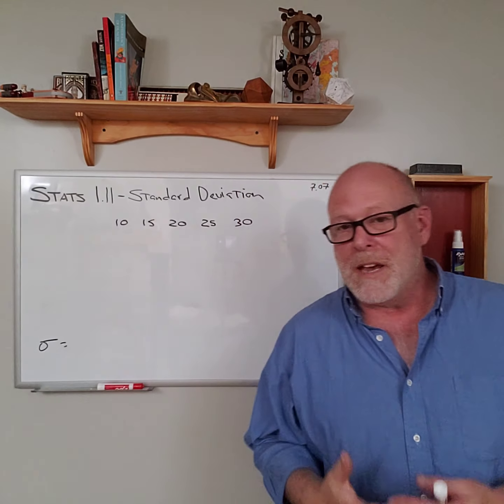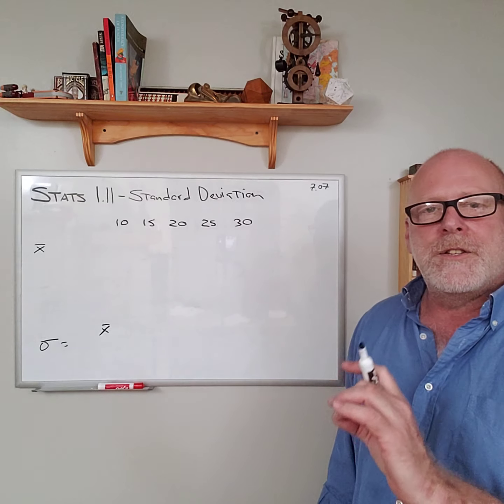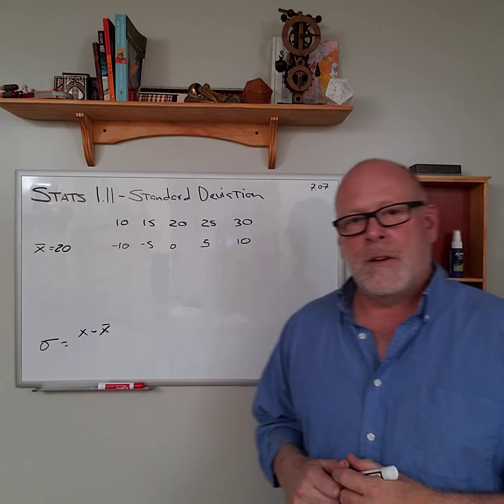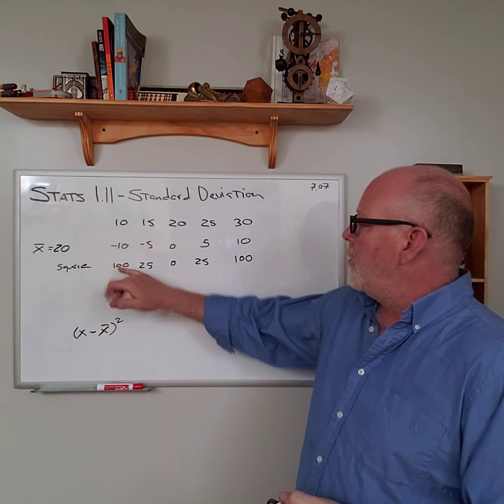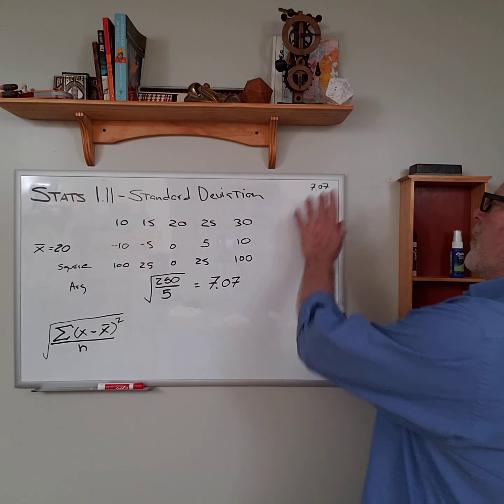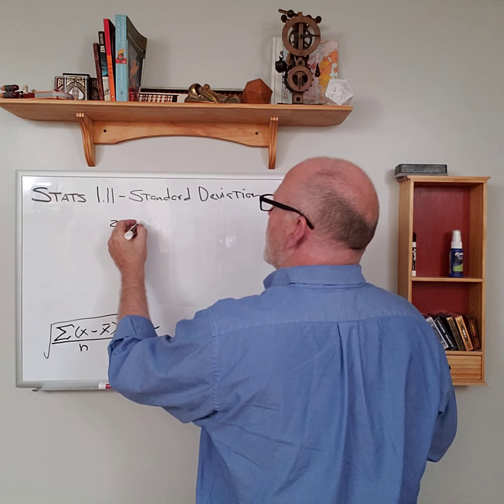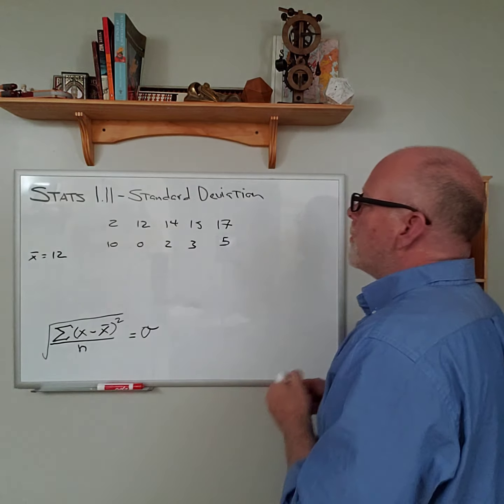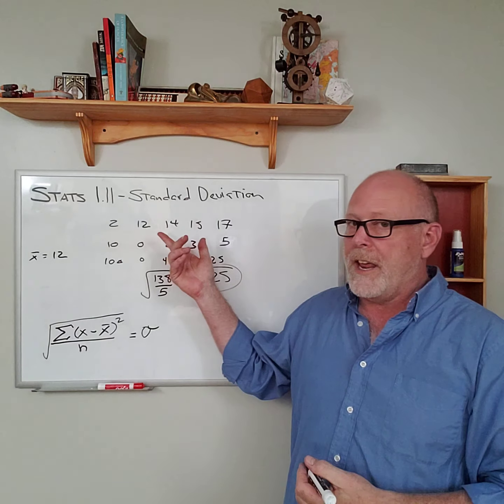Stats 1 11 Standard Deviation